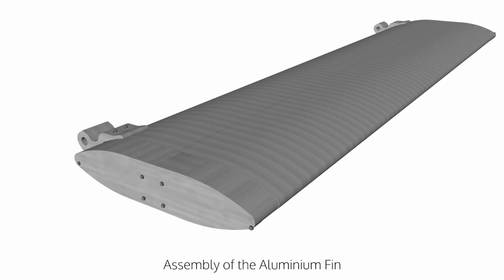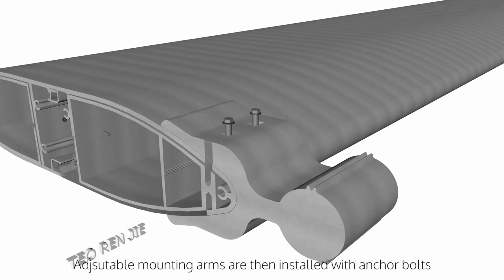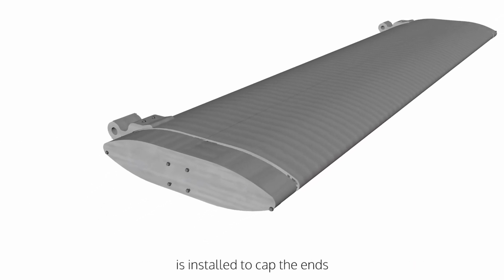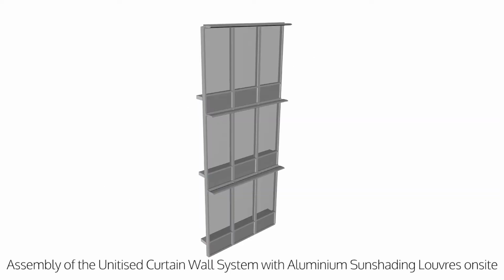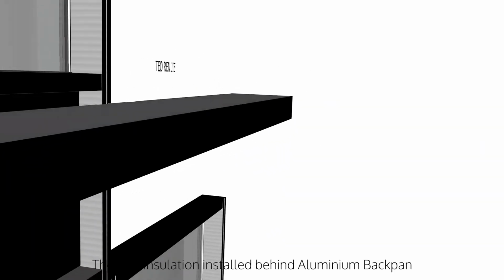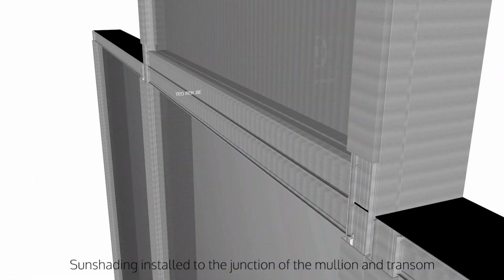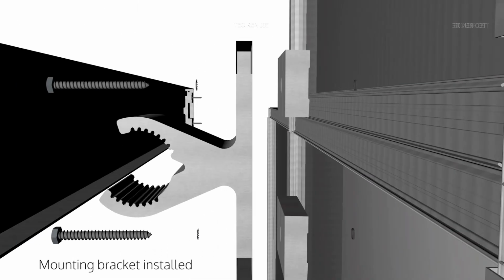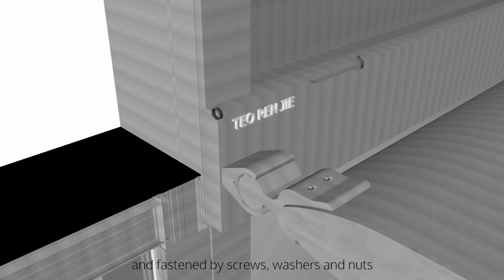Installation of Unitised Curtain Wall System with Aluminium Sunshading Louvres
Details adapted from Kawneer and YKK AP